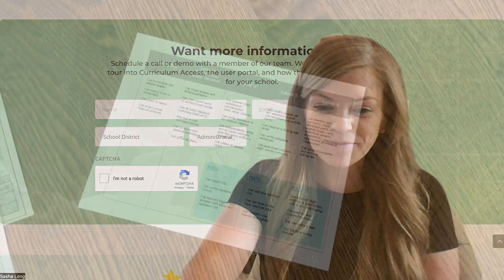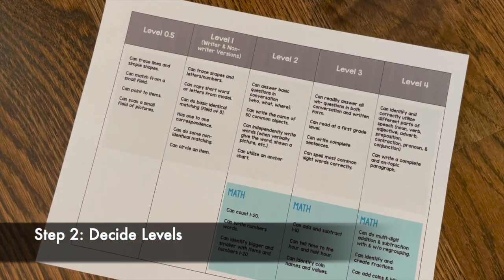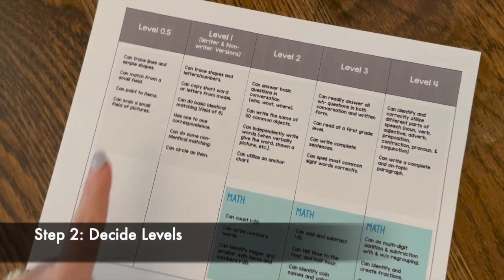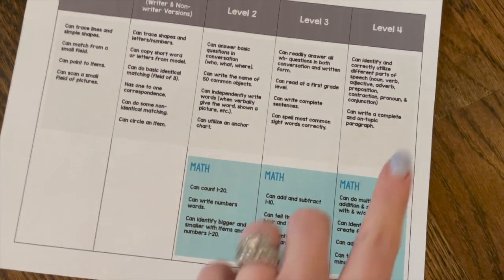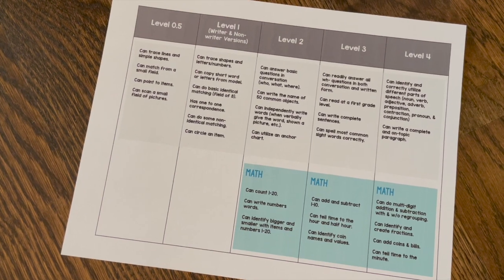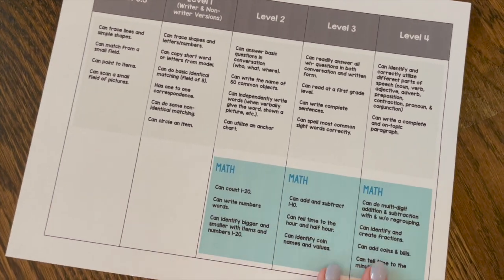How to Get Started with The Autism Helper Curriculum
Check out  my 6 steps for getting started with The Autism Helper Curriculum.